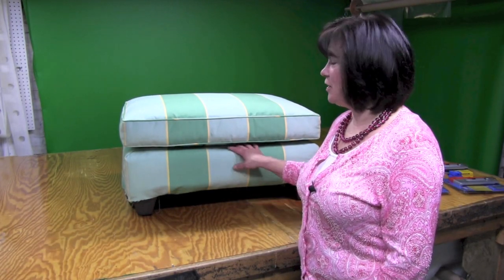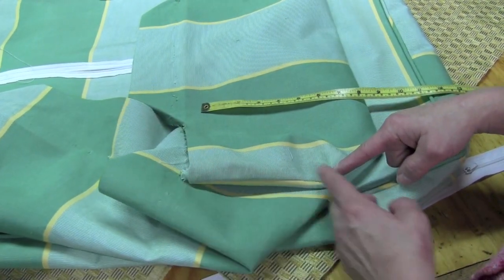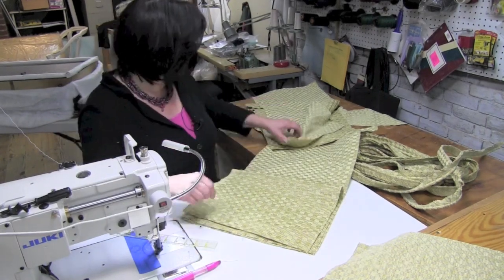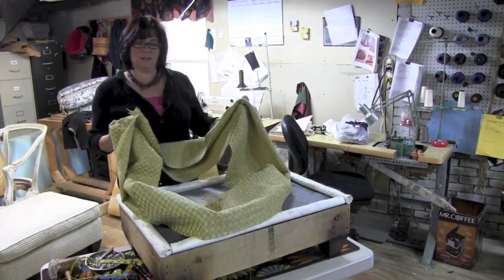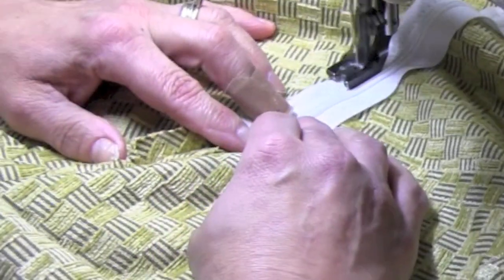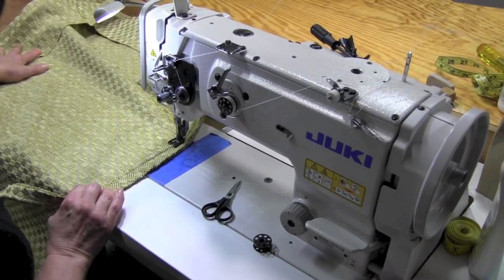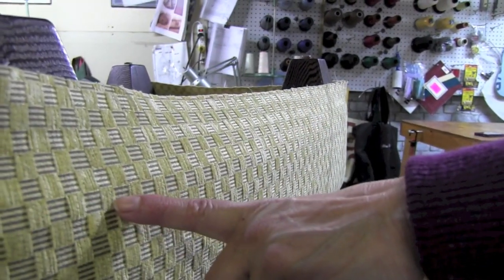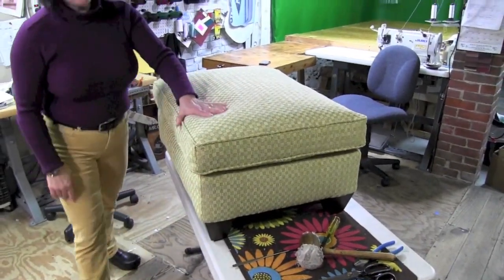Upholstery "How To Reupholster A Pillowtop Ottoman"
In this video "Upholstery How To Reupholster A Pillowtop Ottoman" Kimberley Chagnon of Kims Upholstery will teach you how to reupholster your existing pillowtop/Cushion top ottoman. While the upholstery technique is very basic the sewing skills you will need are a little more advanced. You may want to watch our video "How to Make A Cushion Cover" to familiarize yourself with the sewing techniques.
When you have finished your project please join us on FaceBook -Kim's DIY Upholstery Hangout group and share your photos. If you need advice our private Facebook group is a place where you can show us pictures of your problem area and ask questions.
and while you are there join our mailing list to keep informed of what we offer.
 All video is done at Kim's Upholstery And Soft Home Furnishings  162 Federal St. Greenfield MA. 01301.
Would you like to learn upholstery?
Video and editing by Bill Chagnon Co-Owner Kim's Upholstery